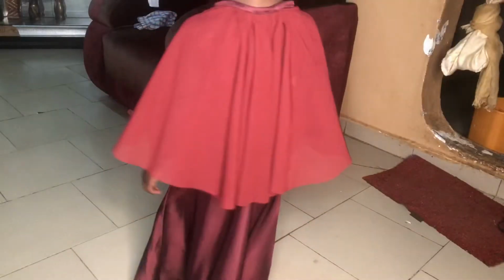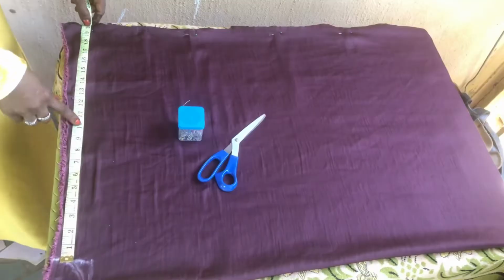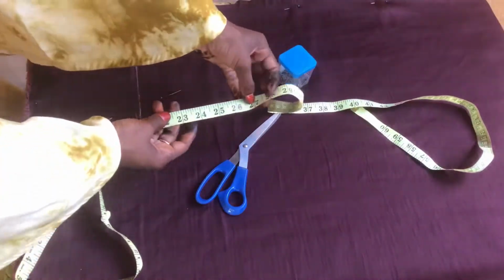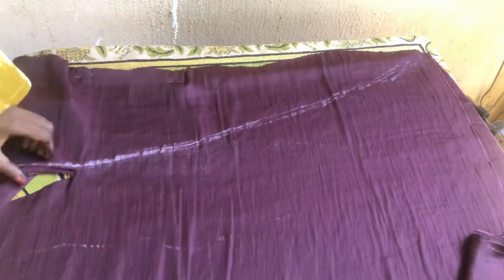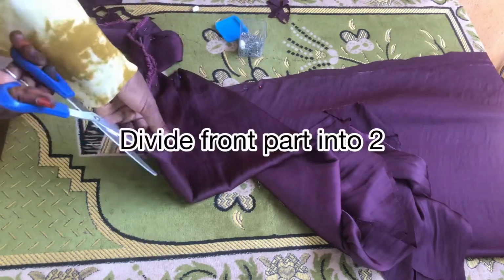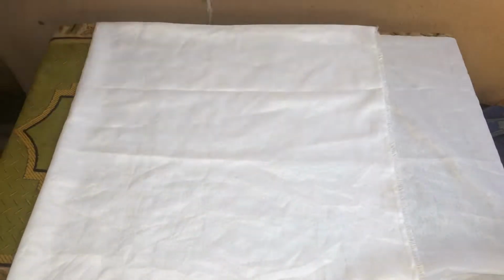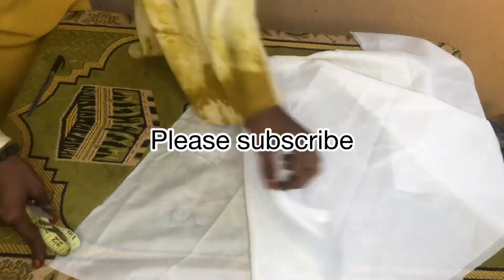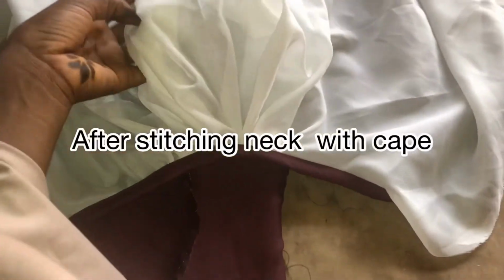DESIGNER ABAYA CUTTING AND SEWING!! VERY EASY/